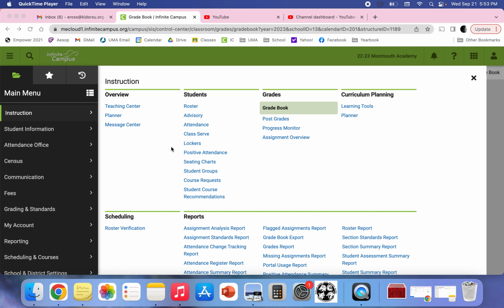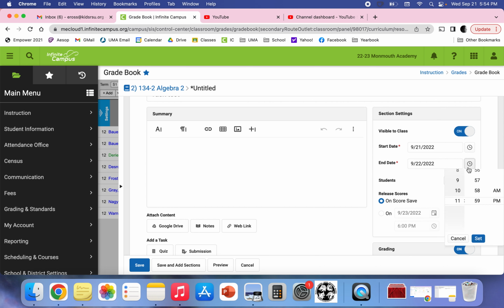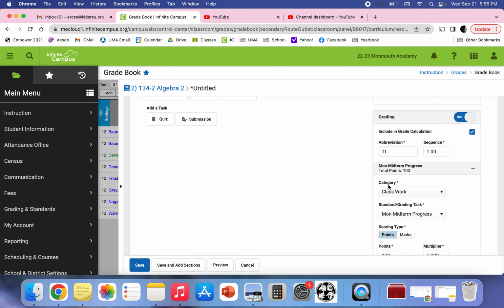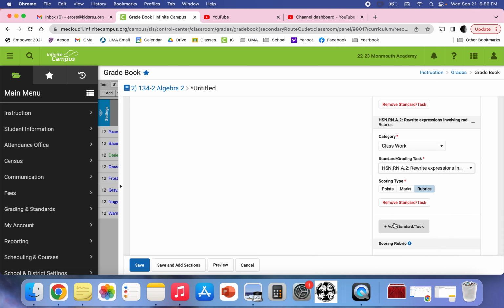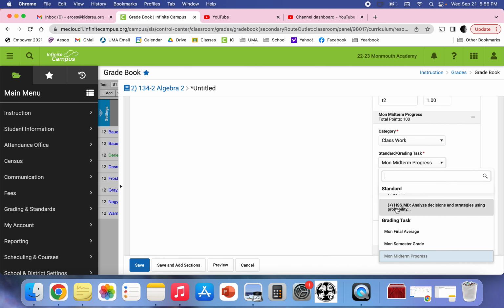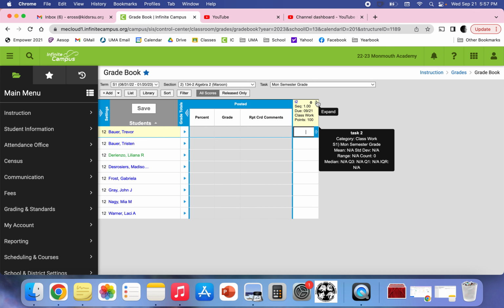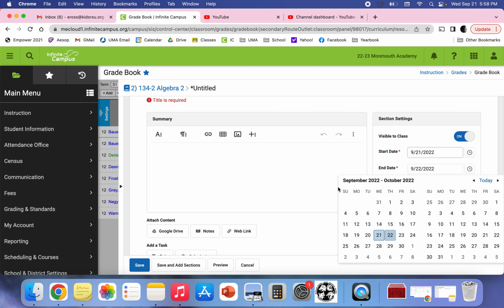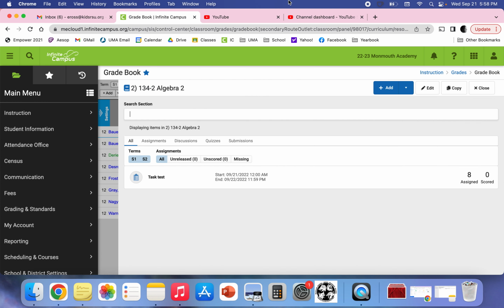Adding Tasks IC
How do I add an assignment?